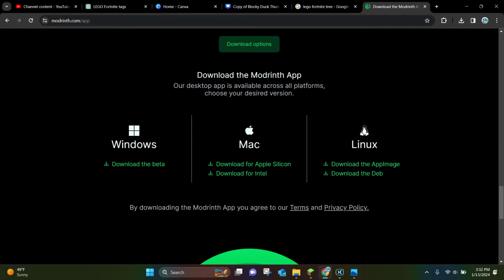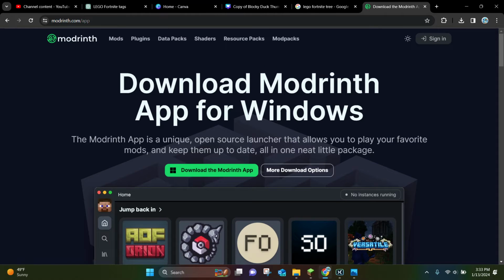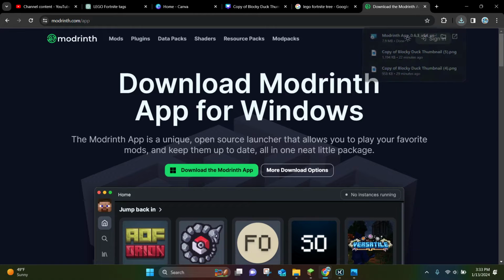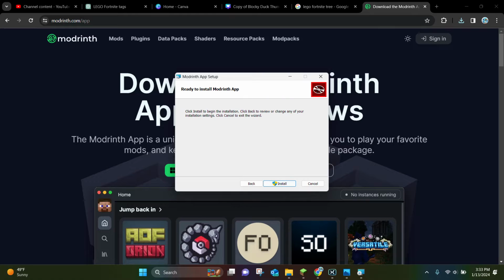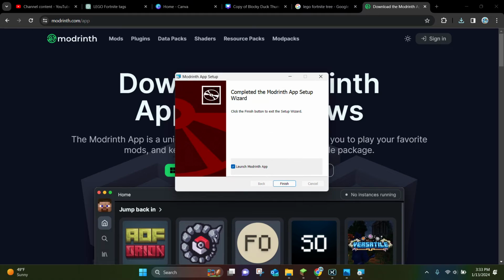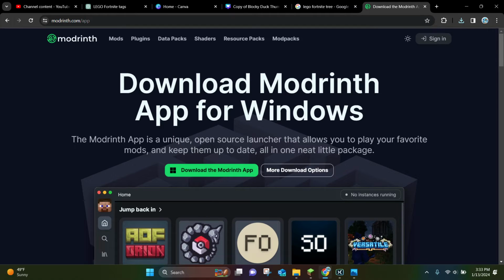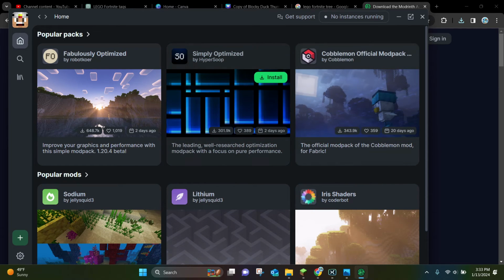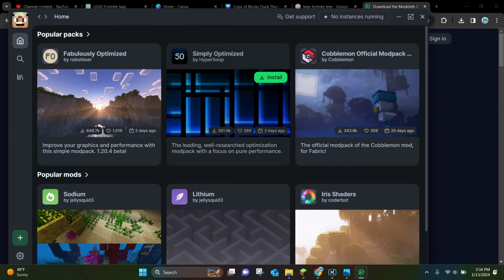How To Download The Modrinth Launcher For Minecraft Java Edition!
Explore the world of Minecraft Java Edition with ease by learning how to download Modrinth! This step-by-step guide will walk you through the process of installing Modrinth, a platform that simplifies mod management for Minecraft. Enhance your gaming experience by accessing a variety of mods effortlessly. Watch the video now and embark on a new Minecraft adventure!